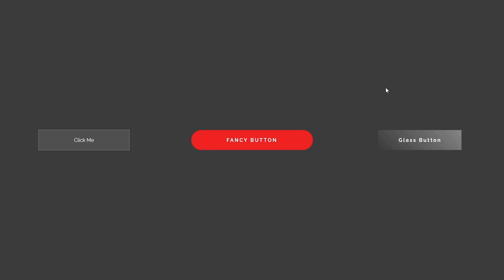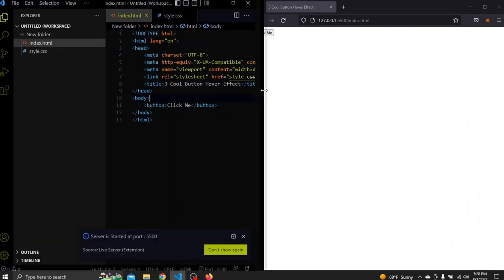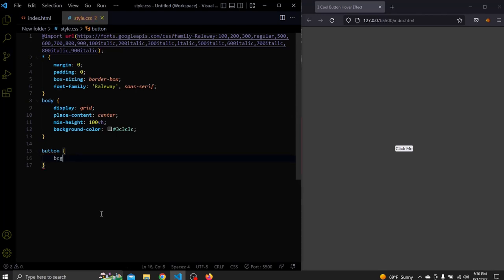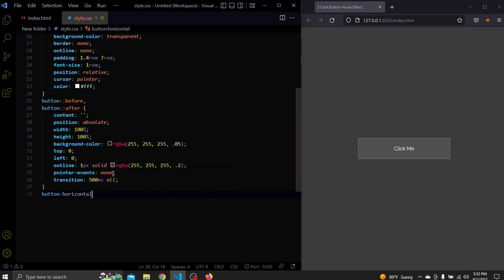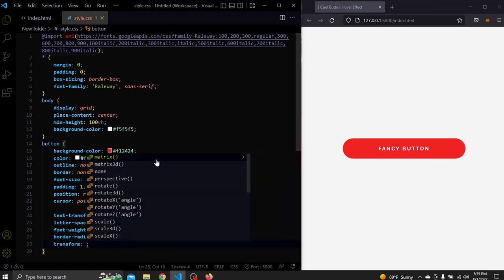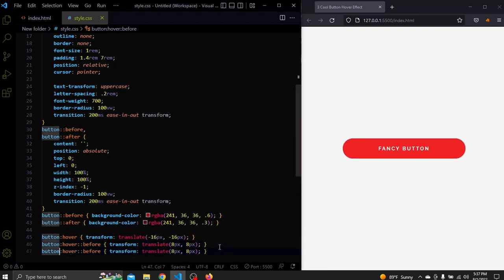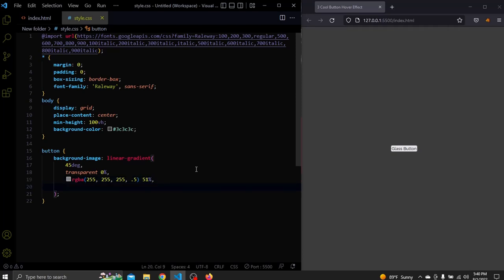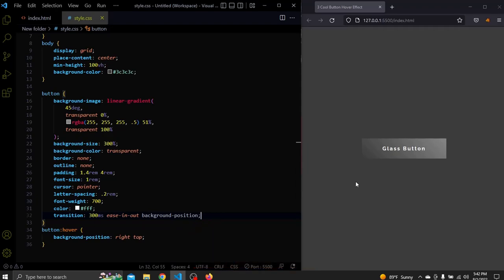3 Awesome CSS Button Hover Effects with HTML & CSS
In this video we'll learn how to create three cool css button hover effects using HTML and CSS. In this video you will also learn how to use the CSS Pseudo elements.
There'll be more of these videos in this channel so if you're interested make sure to stick to the end and don't forget to like, subscribe and turn on bell notification.

===| Time Stamps |===
00:00 - Intro
01:12 - Basic HTML and CSS Structure
04:11 - First Button
07:06 - Second Button
11:36 - Third Button
14:12 - Outro